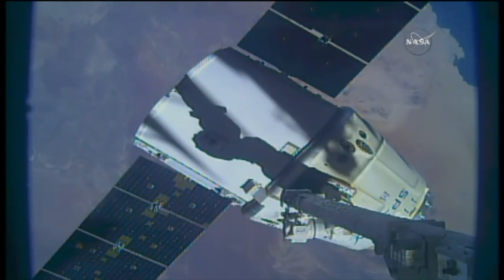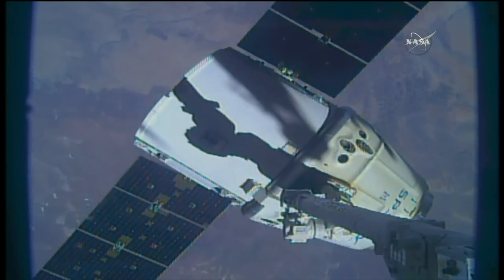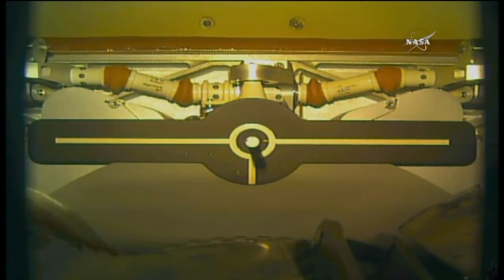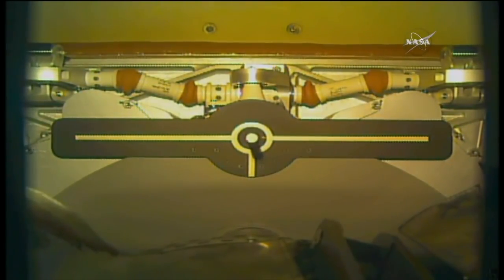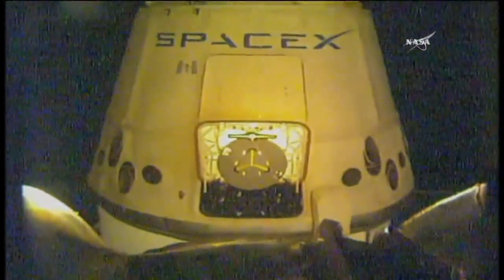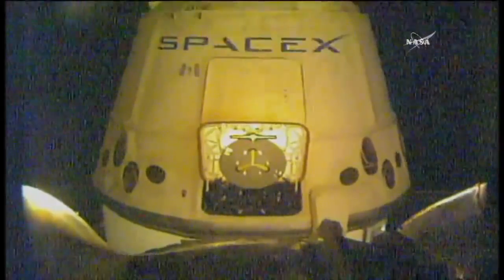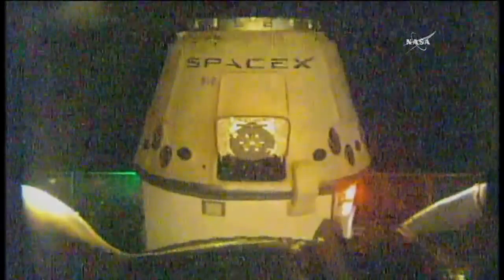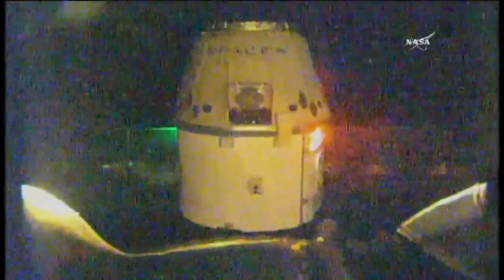SpaceX CRS-14: Dragon departure from the ISS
The SpaceX Dragon CRS-14 cargo spacecraft departed the International Space Station on 5 May 2018, at 13:23 UTC. The Dragon was robotically detached from the station’s Harmony module on 4 May and is scheduled to splash down in the Pacific Ocean on 5 May at about 19:00 UTC. The CRS-14 Dragon previously supported the CRS-8 mission in April 2016 and was berthed to the Harmony module of the International Space Station on 4 April 2018 using the Station’s robotic Canadarm2.

Credit:
NASA